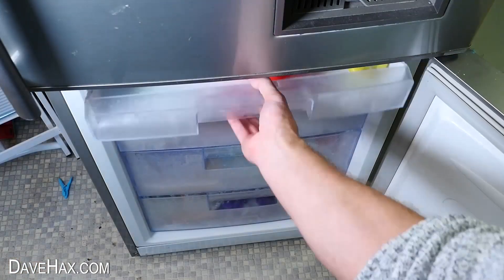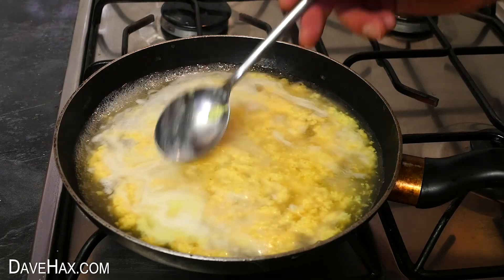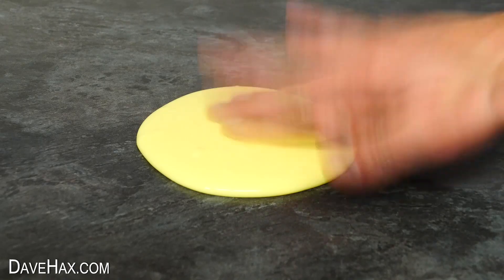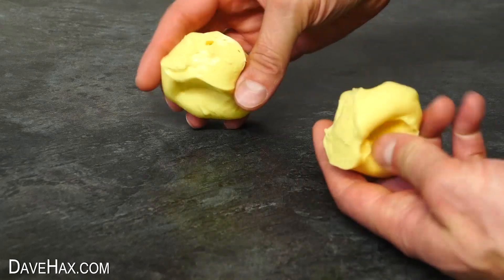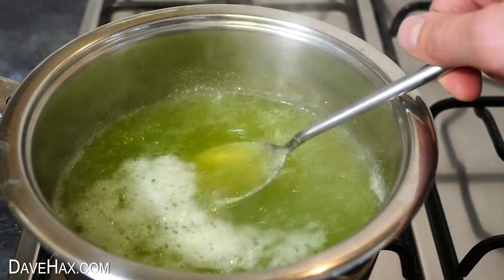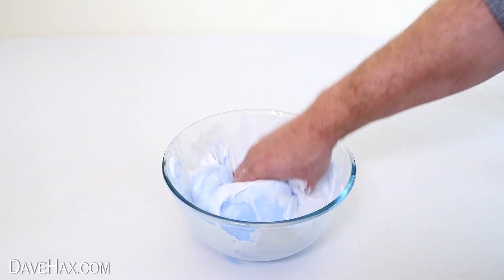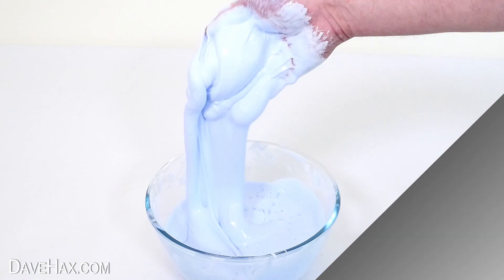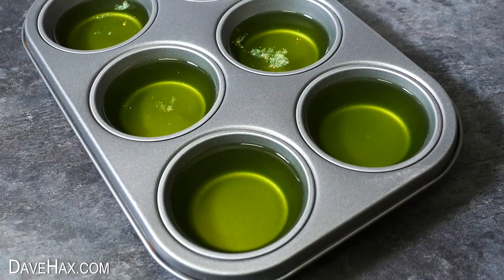I Try Cooking Slime! - Science Experiment - See What Happens...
What happens when you cook slime! I show how to make green slime and fluffy slime recipe too. Last week I put slime in the freezer, you can see that video